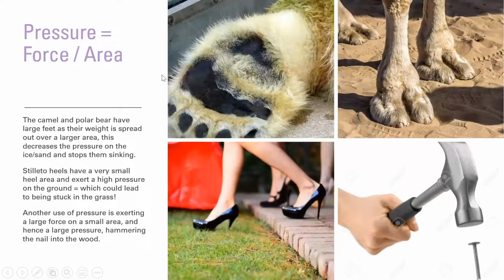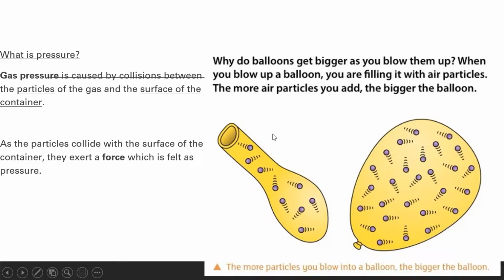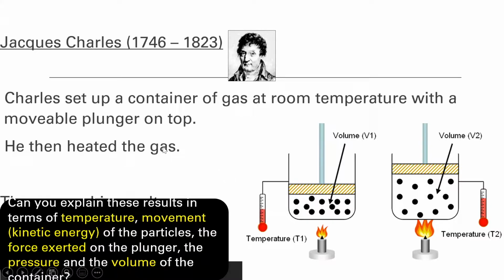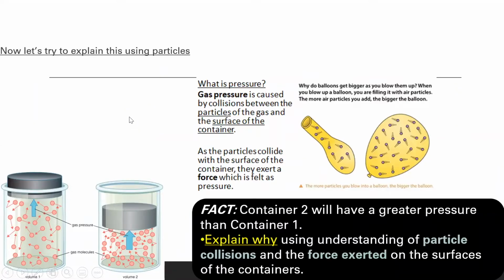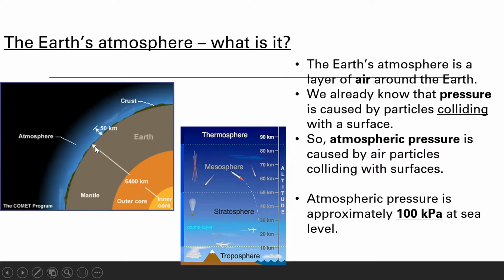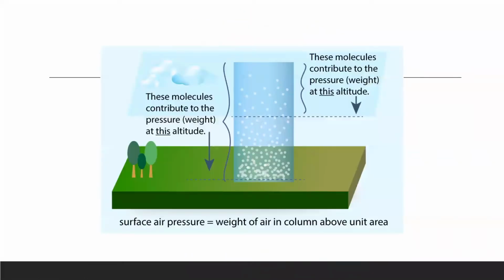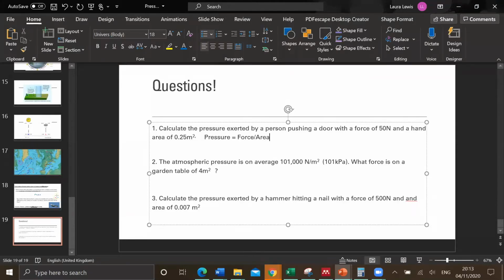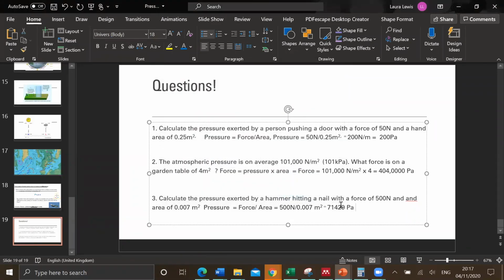Pressure | Science | Satchel Classes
About this class:
Like what you see? Access all of our free classes here:

Did you know that using a knife, drawing blood, and drinking from a straw are all real life applications of pressure? In this class, students will gain a better understanding of what pressure is and how pressure affects our everyday lives as well as how it calculated before moving onto solving problems. This class is aimed at students in Years 7 - 9 but would be useful for any student studying Physics.